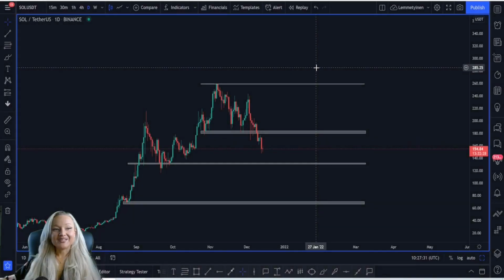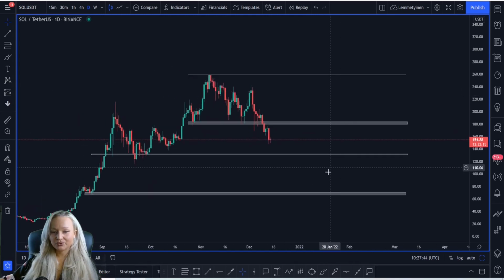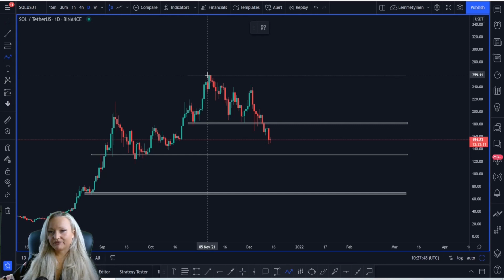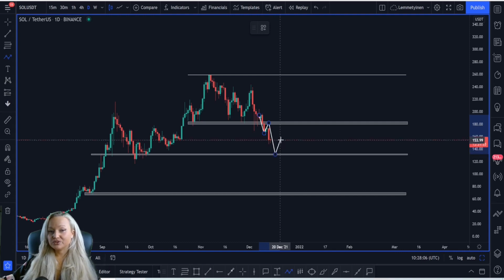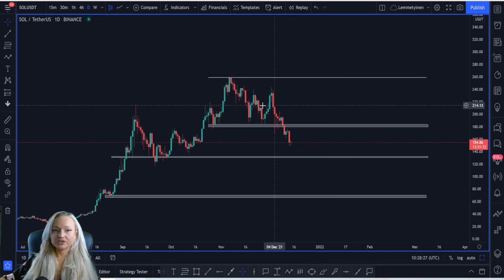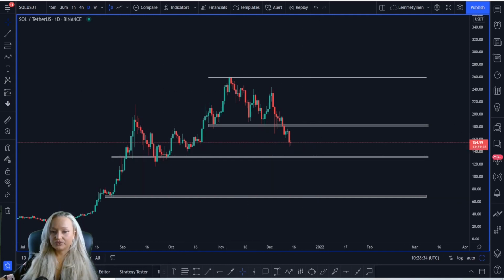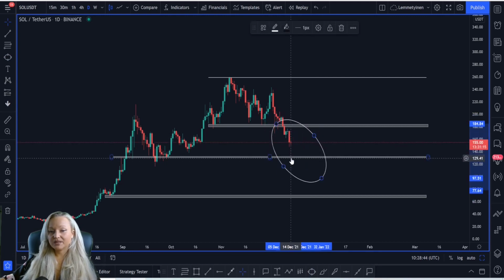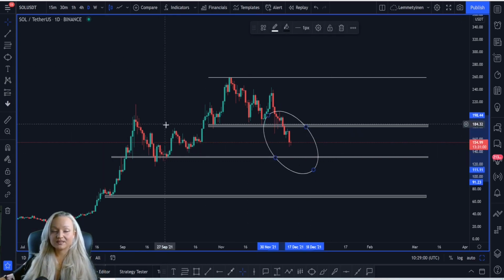ALERT! IMPORTANT LEVELS ON SOLANA!!!